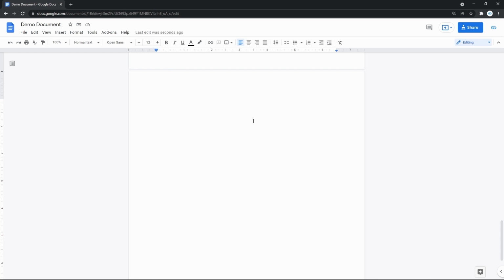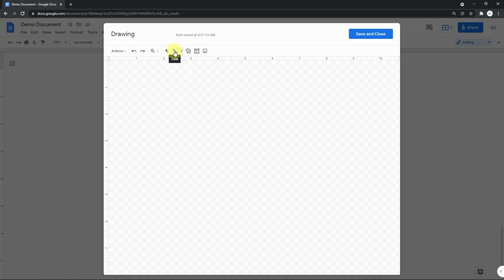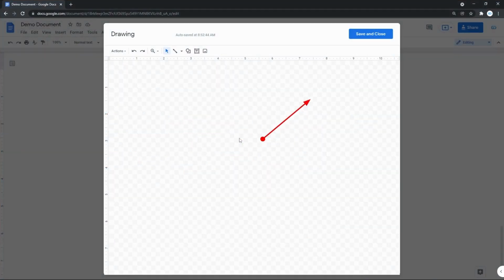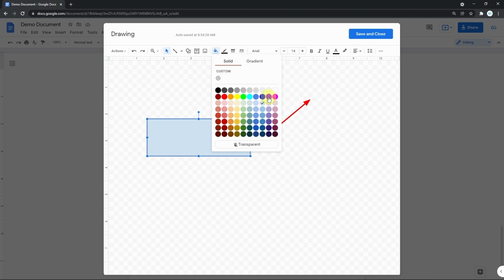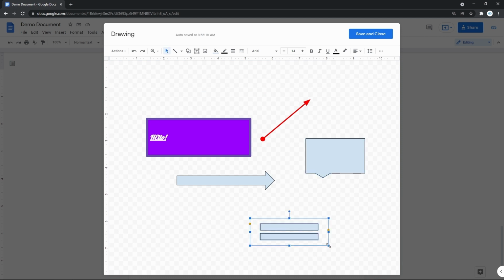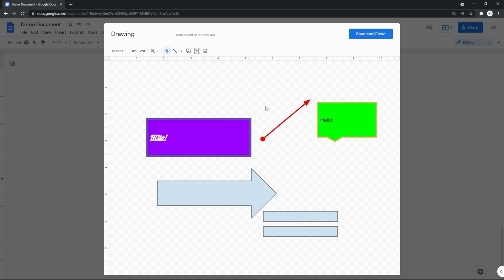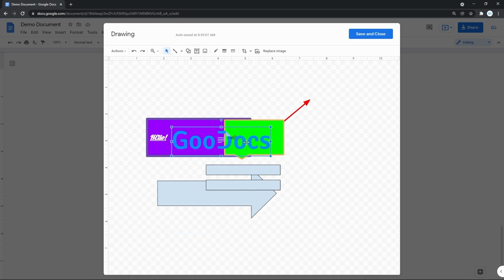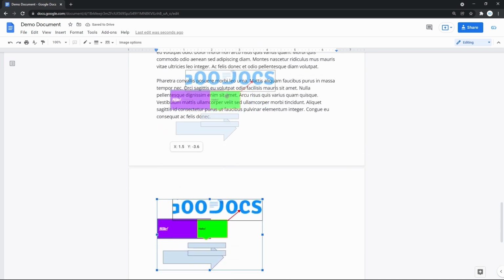How to Add Shape, Add Line & Add Image to Google Docs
Free Google Docs Templates (Really Free)

0:00 How to Add Shape, Add Line & Add Image to Google Docs
0:34 Entering Drawing Canvas
1:15 Drawing a Line
2:29 Inserting And Adjusting Shapes
3:54 Shapes Customization & Order
5:52 Image Insertion

INSERTING SHAPES, LINES AND IMAGES IN TO GOOGLE DOCS
It all starts with you going to the “Insert” item on the toolbar on top and pressing it, then in the menu drag the mouse down to the 3rd item “Drawing”, and on the new menu on the right click “New”. That will open a drawing canvas, which it’s really easy to work with. So we need 3 elements to the right on the top toolbar, which are the Line, Shapes and Images insertion buttons, and we do consider the line insertion as well, since it’s also kind of a graphical element.

DRAWING A LINE
First of all you can select the type of line to insert, press on the little arrow next to the line icon, and here are your options, but this time we’ll focus on the first basic one. And we’ll press just the Line icon, now put the cursor where you want the start point to be, press-hold and drag the cursor to where you want the line to end and release the mouse, there you go. And after that you can customize your line with the new buttons on top: Line color, line weight, line dash, and changing the looks of line start and end points. Then press the mouse icon in the middle of the toolbar to return to a regular editing mode, from there you can select the figure by pressing on it and dragging to put it in a perfect position. Also then if you pull from either ends of the line, where you see circles, you will be able to rearrange line end and start points.

INSERTING AND ADJUSTING SHAPES
Then we have shapes insertion, the button next to the line insertion, that we press on. That will open a selection of shapes to insert by types, and we’ll start from the most essential one. Drag the mouse to “Shapes” and choose a rectangle. The principle of positioning the shape is similar to the line insertion, and we put the cursor on the start point, press-holding and dragging the pointer to the shape end point. And what’s really nice is that until you release the mouse you are in the preview mode, that lets us position the shape perfectly before creating it and releasing the mouse. Then on top there's your toolbar to customize the shape, starting from the fill color, then border color and the border weight + border dash. Then it’s a text font style in it, since you can enter text straight into the shape without creating the textbox, text size then, and common text formatting.

SHAPES CUSTOMIZATION AND ORDER
There’s a lot of shapes to choose from, you can combine them, rotate and put them in the different order on the page. Let’s add a few more - the arrow, callout and the equation symbols. As mentioned before, you can double click on each figure to enter text into it, you can move them over the canvas and change their size by pulling squares from either of the edges of shape, change their color, borders and format the text. Then you can rotate it by selecting the object and turning the circle on top of the left or right, or click on it with a left mouse button and select how you’d like to rotate it, or even flip it. And finally, the order of shapes regarding other elements on the drawing. So every time you create a new figure it is put over all other elements, and if you want to change that, let’s say, put it behind some shape - select the item, right mouse click on it, go to order and press either on the menu. Now we’ve put it behind the previous element, but above earlier created shapes, and it works in the opposite directions, and for all other elements as well, which is order → bring to front.